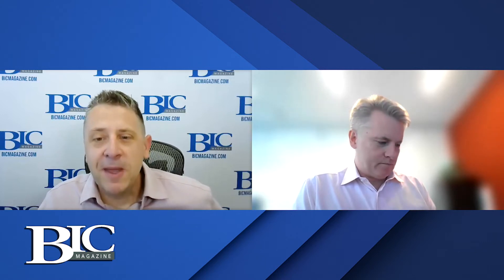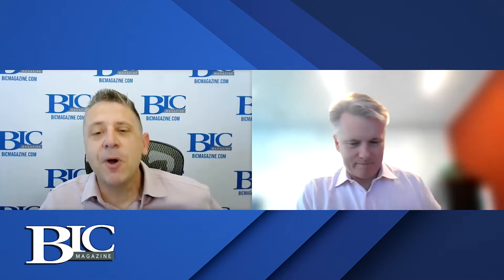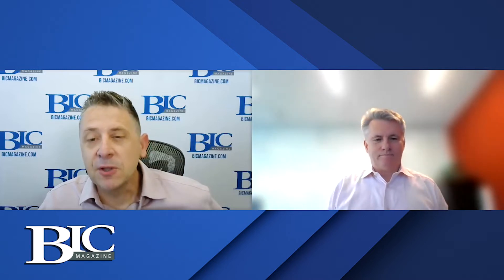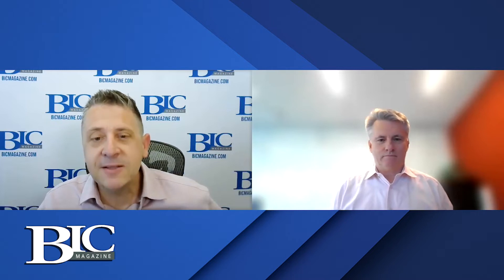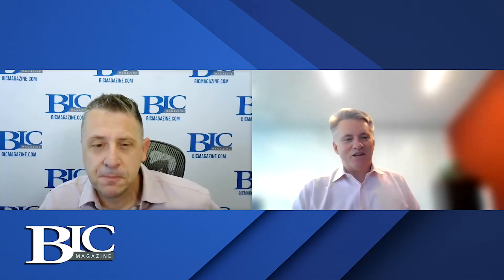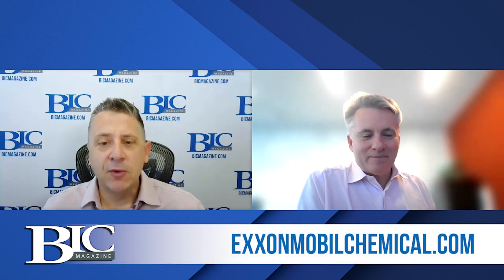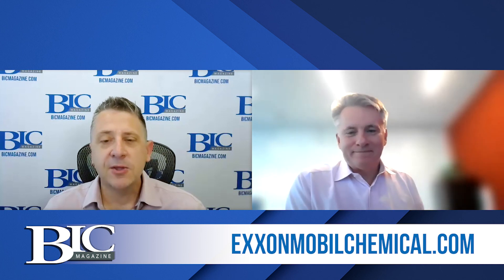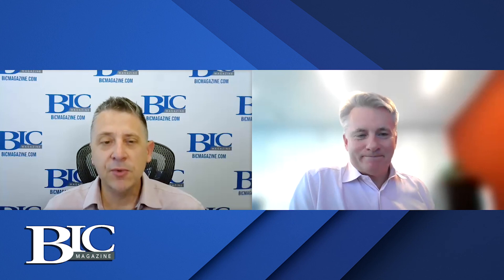ExxonMobil discusses building its first large-scale plastic waste recycling facility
ExxonMobil's Dave Andrew discusses their new Baytown, Texas, plastic waste recycling facility.